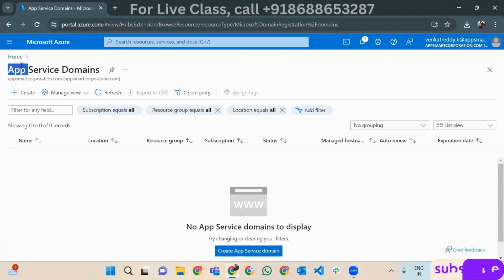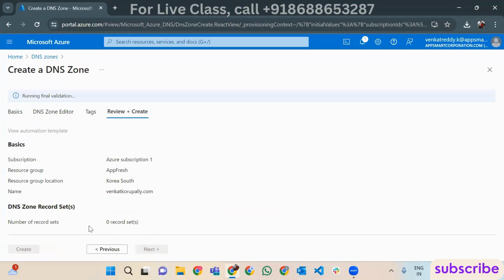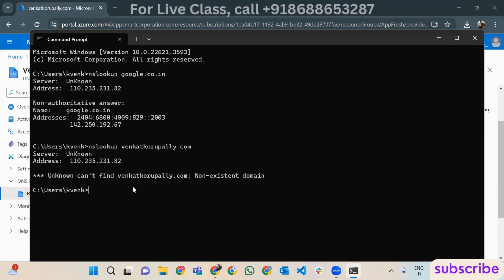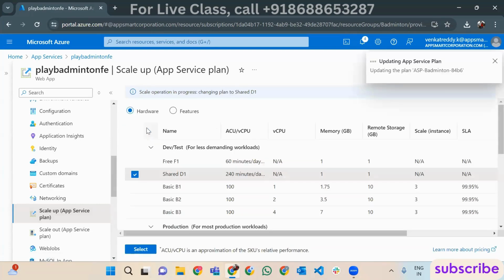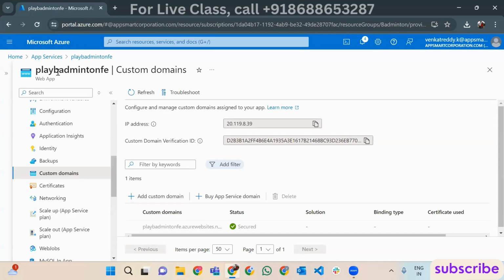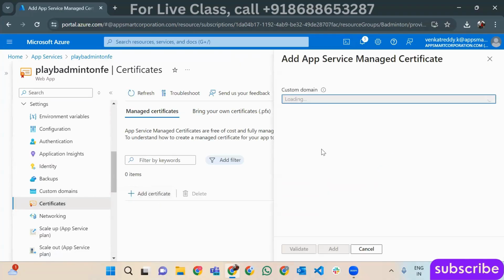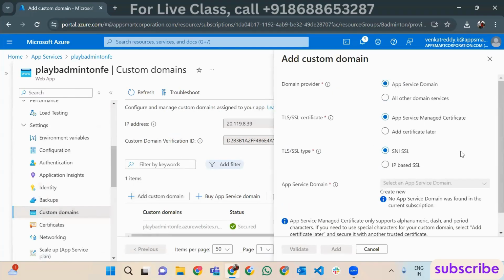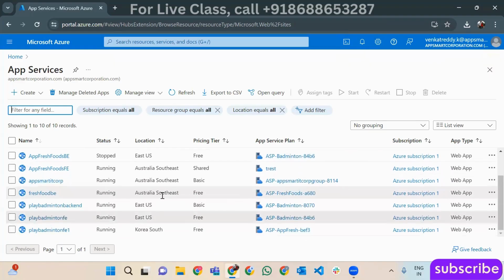Day 33 Custom Domain | Azure Admin and DevOps | LWP Labs | /+1 4704618999